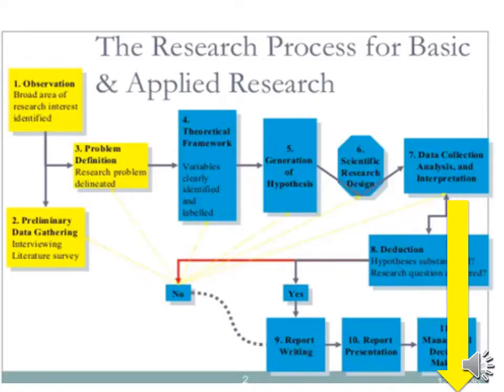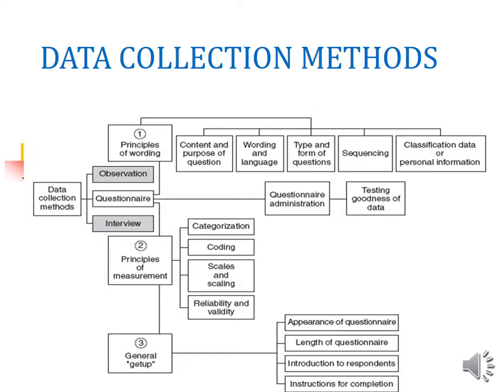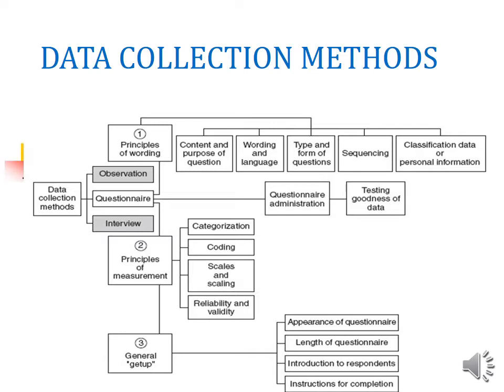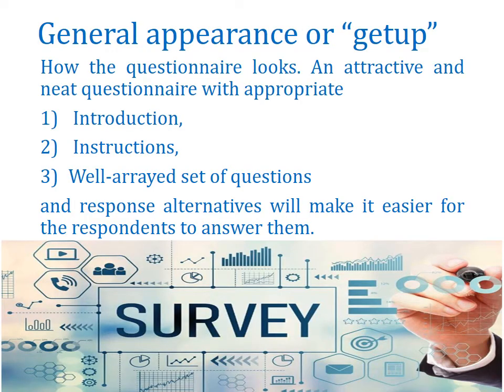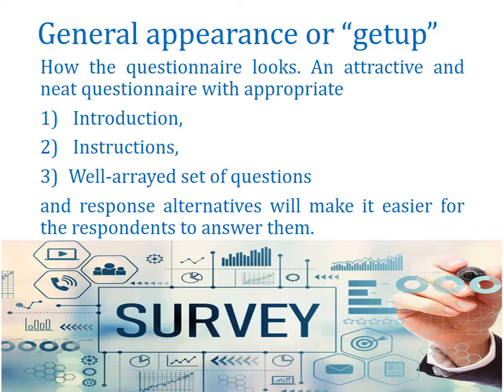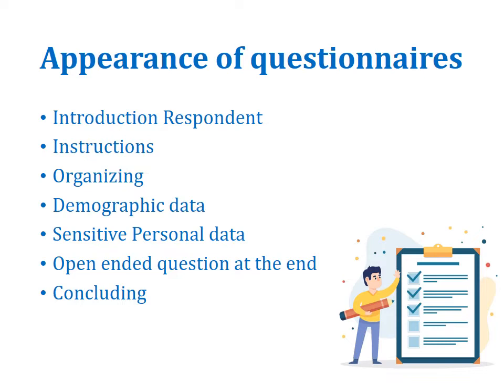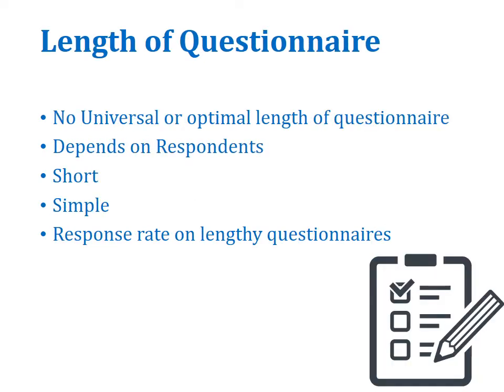Principle of Questionnaire Appearance |Data Collection Method Step-7| English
Research Process Module:3  Data Collection Method Step 7 Principle of appearance and general get-up.
Our Host Dr. Asif Mehmood Rana is delivering the lecture on the Data Collection Method. This module will consist of a series of videos regarding the Data Collection Method. Module 3 will be formulated for research beginners, business managers, and social science researchers. This video provides the complete guideline for students, teachers, and business managers. This video covers the Data Collection Method step 7 principle of questionnaire appearance. Later the detailed videos will be uploaded on Module -3 Data Collection Method steps. As reported by Uma Sekaran (2003), through research design improvement, attention has been given to the following fundamental concepts of Data collection Methods; Types of data collection methods, Interviews, Observations, surveys, questionnaires, and Principles of data collection in detail. if  you still have any queries regarding this lecture feel free to ask and contact me at